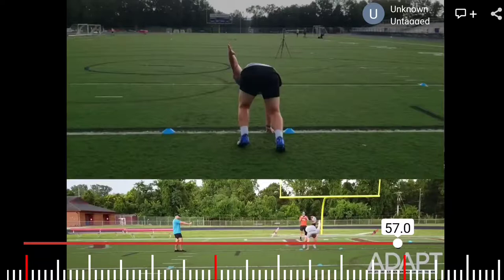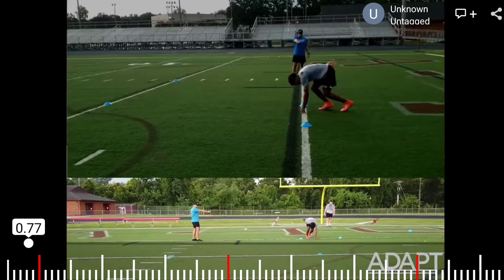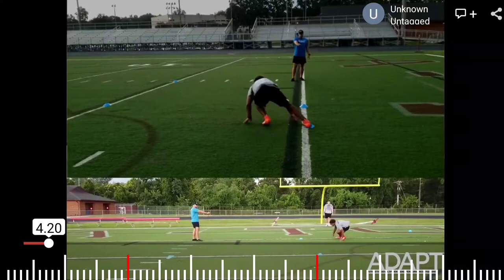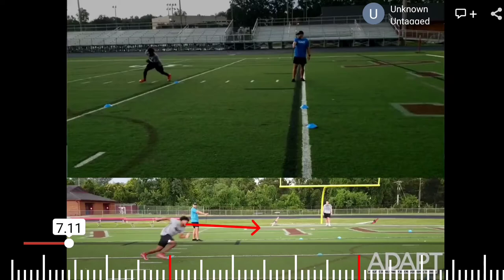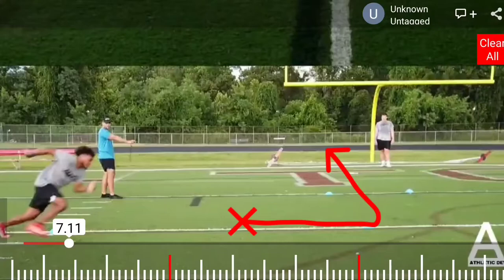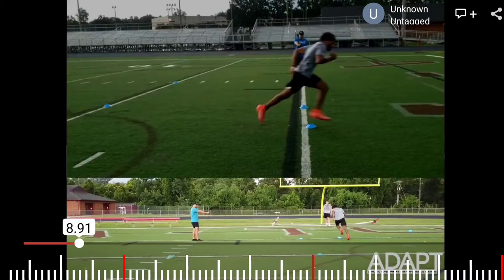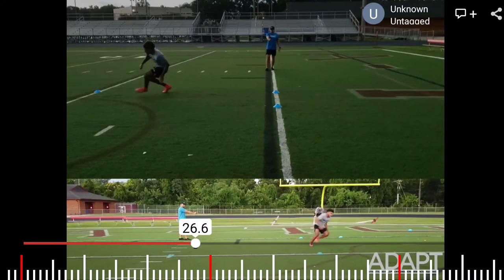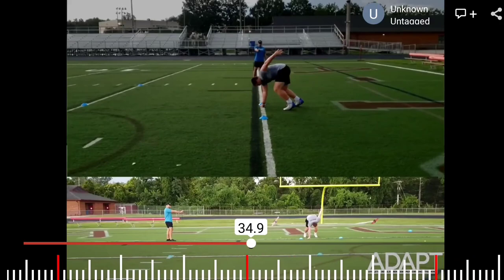L-Drill Coaching Points and Tips for Football Combine Prep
Biomechanical breakdown and tips for the L-Drill (3 cone) for football combine training.